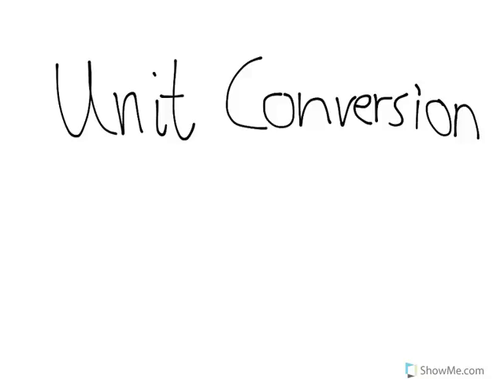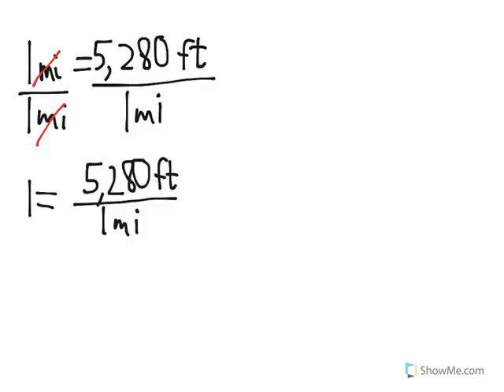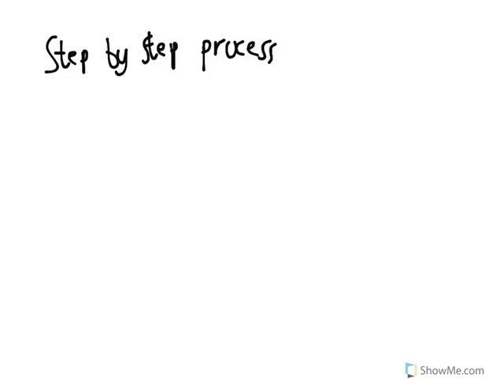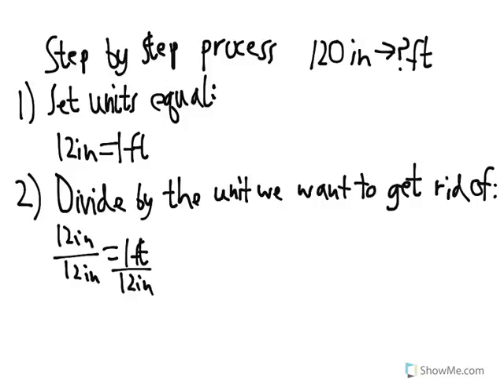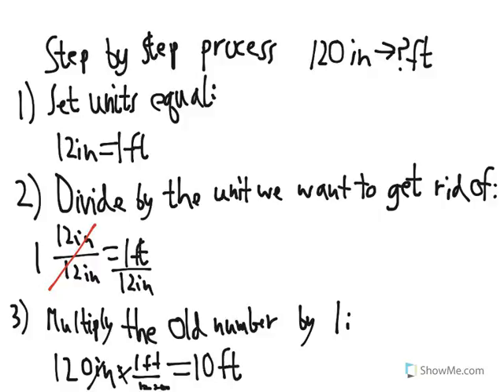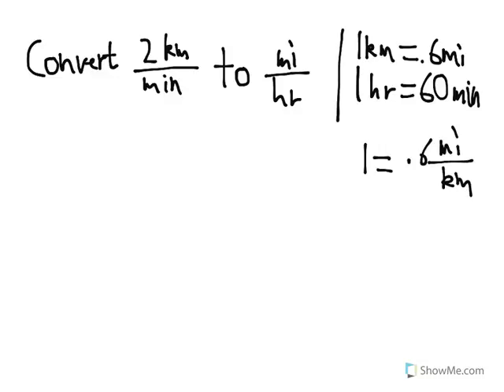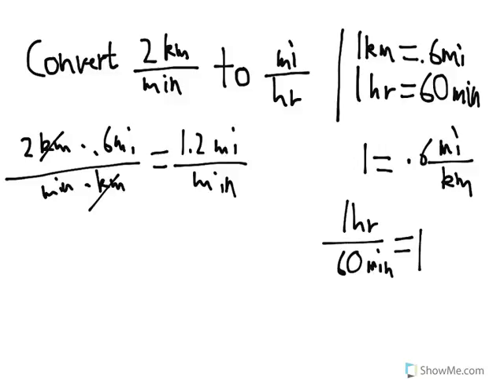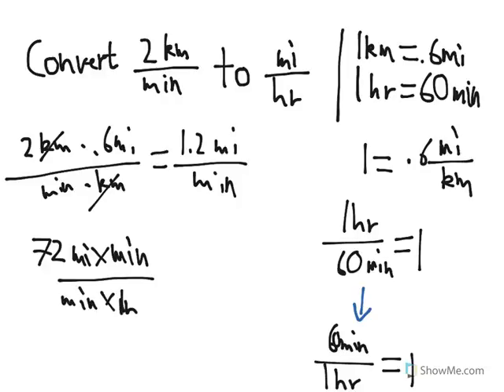Calculations in Physics with Units, Lecture 3